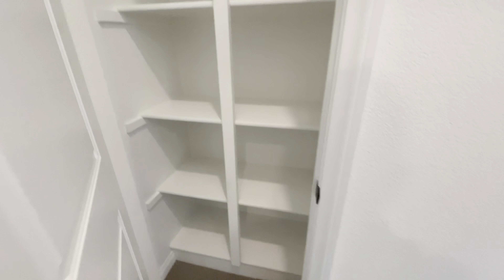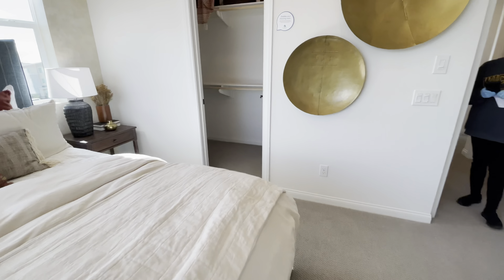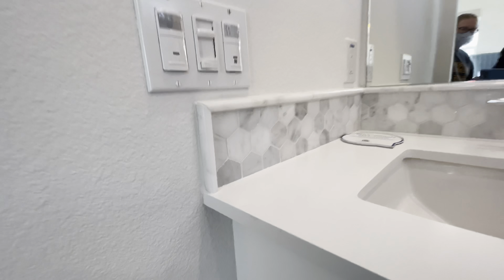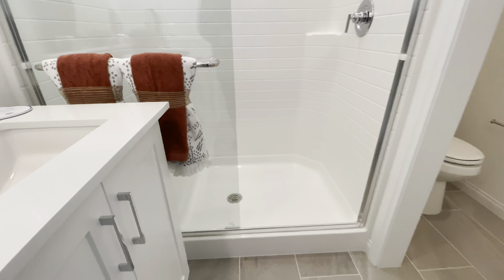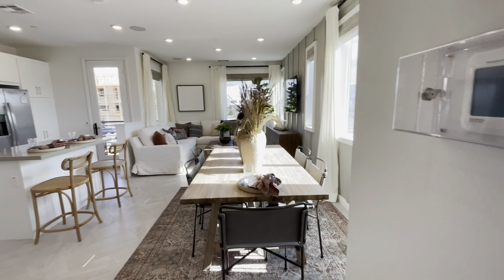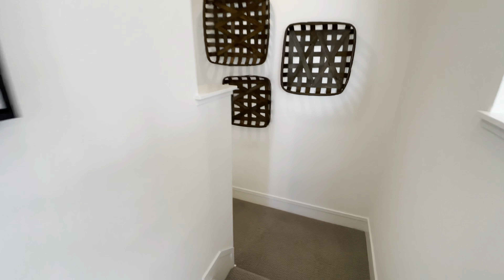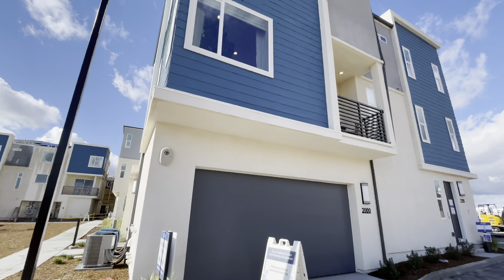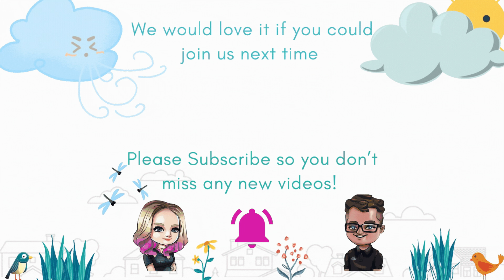Residence 1 - Millenia Cleo - 1182 SQ FT - 2 Bed, 2.5 Bath - 2 Car Garage -3 Story - Otay Ranch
Millenia Cleo is a brand new development by Lennar with 6 models to choose from. This model, 1 is smallest in terms of square footage but to be honest, Kim and I found this floor-plan to be open and a the layout is a great use of space. At 1186 SQ FT, the size feels great and Kim and I absolutely love the main floor dining/great room layout.

This model is currently (at time of making this video) priced in the high $300’s, Millenia Cleo offers incredible value. Access to a pool and hot tub, shopping is very close by with many retail businesses to choose from. It is very quiet despite having an airport nearby.

Millenia Cleo is next to Millenia Vibe and there are 2 parks adjacent to both Vibe and Cleo. The urban feel of Cleo fits perfectly with the neighborhood and there is no doubt this development will sell fast.

With some exceptions such as backsplash, flooring and window treatments, everything you see in this model is what you get. Features and included products vary by region so please contact the Millenia Cleo Sales Team for more information.

Models shown are from Release #10

If you have any questions, please let me know in comments below.

For Pre-qualification Financing, contact Lennar Home Mortgage (Formally Eagle Home Mortgage)

While we make every effort to give you as much information as possible and give that to you as accurate as we can, if any information presented conflicts with information with Lennar®, associated partners and affiliates, their information shall be considered correct.

Some of the products seen in this model were;
Fixtures:
Bathrooms Vanity Fixtures: Moel Gibson Chrome Two-Handle High Arc Bathroom Faucet - Model#T6142

We try to get as much information on the models we tour but sometimes information from the design center is not released unless you are under contract. In this case, we made a request for a list of finishes used on this model and at the time this video was posted, we have not received any information.

Is there a model home you would like us to tour in San Diego?

Kim and Steve

At the time of making this video, I use bitly links which helps shorten the web-links I put here for your convenience. By using bitly, I keep this page clean with no long links. I also used bitly because it helps me track which links people like to use, or are popular.

Kim and Steve